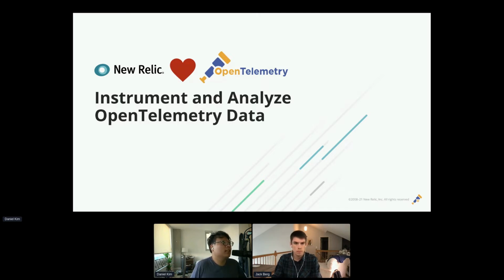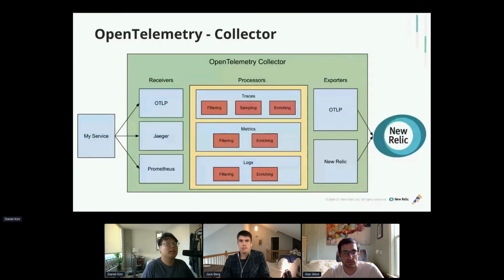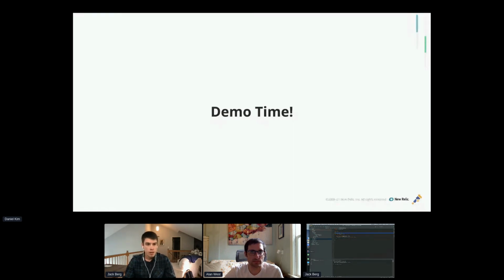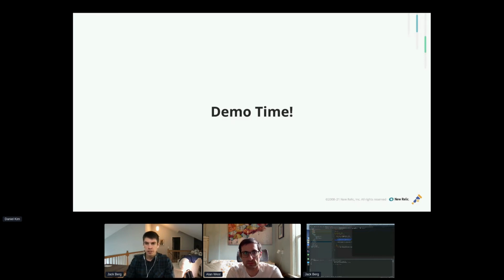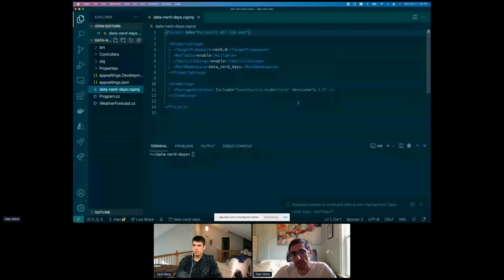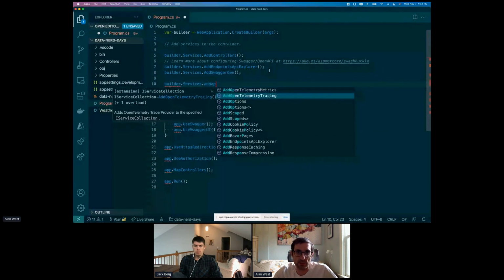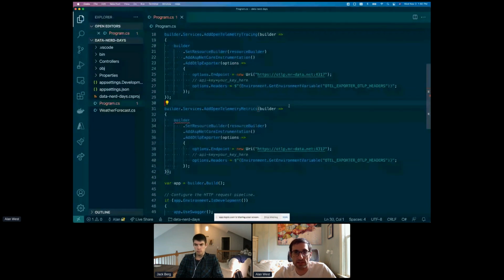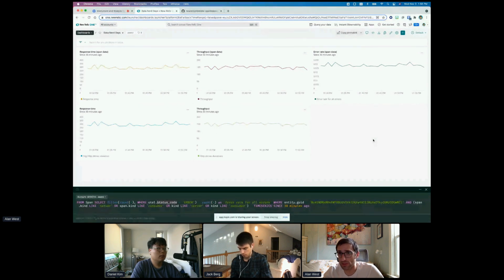Instrument and Analyze OpenTelemetry Data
OpenTelemetry is an open source standard to capture and export traces, metrics and logs from your applications.

In this session you will learn to:
- Instrument a sample application with OpenTelemetry
- Export the data to New Relic using the native OTLP endpoint
- Visualize and analyze the OpenTelemetry Data.

Session Track: Boss Battle; Topic: OpenTelemetry; Presenter: Daniel Kim;